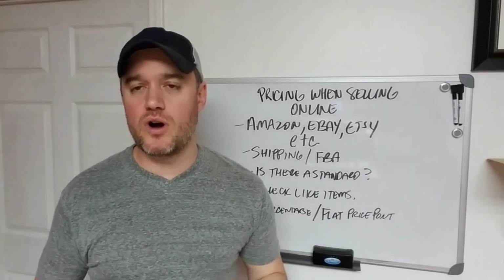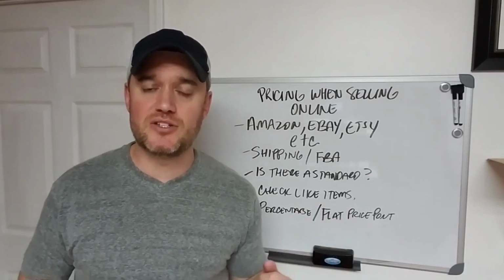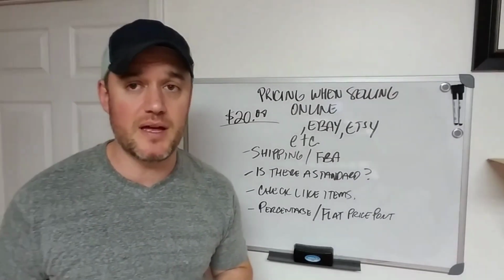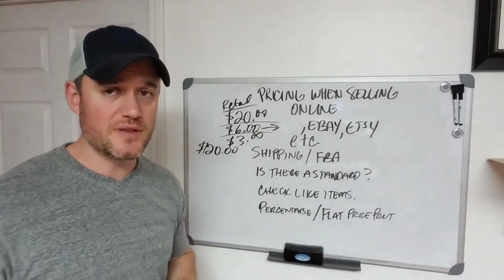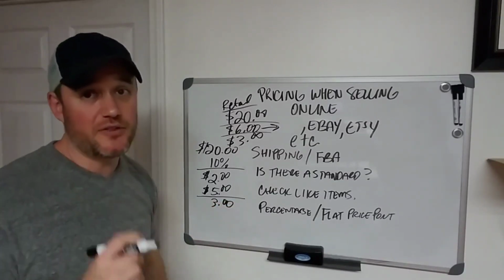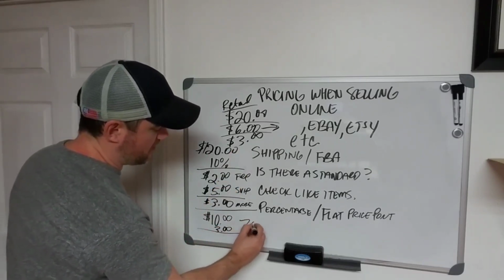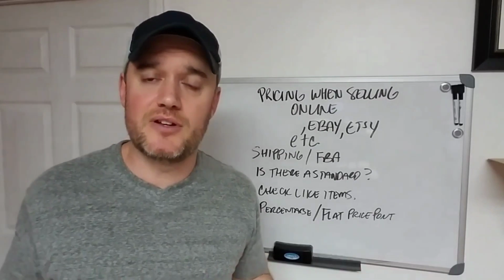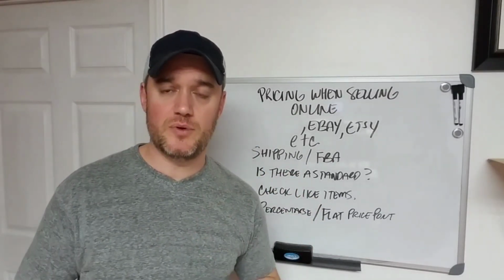How to price a food product online and for retail to start a business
How to price a food product online and for retail to start a business. This is one of the most asked questions and here I breakdown some of the HIDDEN costs you may not have thought of.

Want to Start a HOME BASED food business not sure what you need THIS video Tutorial is for you
Learn everything you need to know to make money from home!
ADDITIONAL FOOD BUSINESS RESOURCE:
PRODUCT PROMOTIONS:
1 PRODUCT PROMOTED :
START YOUR OWN SMALL BUSINESS GUIDE
SPECIALTY FOOD BUSINESS GUIDE
HOMEBASED FOOD BUSINESS GUIDE
FOOD BUSINESS ENCYCLOPIDIA (GREAT RESOURCE)
PROFITABLE LOCAL FARM BUSINESS SELLING PRODUCE